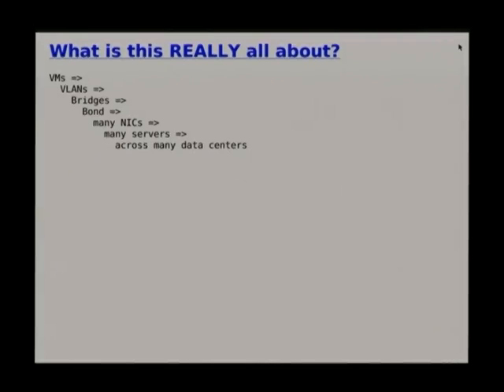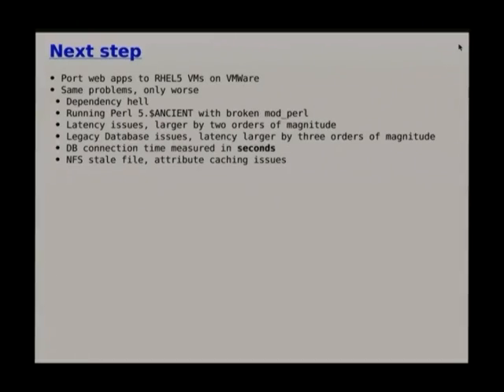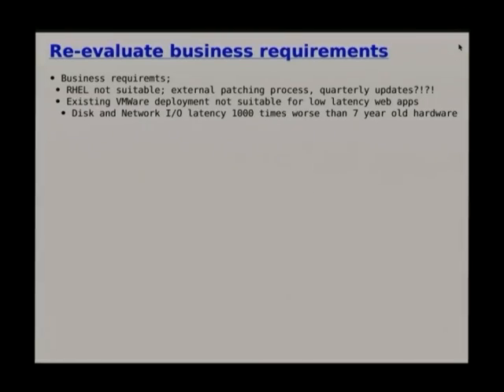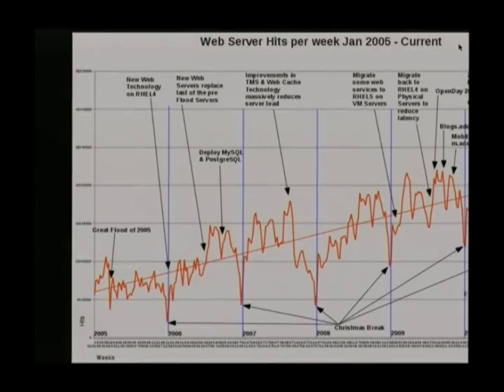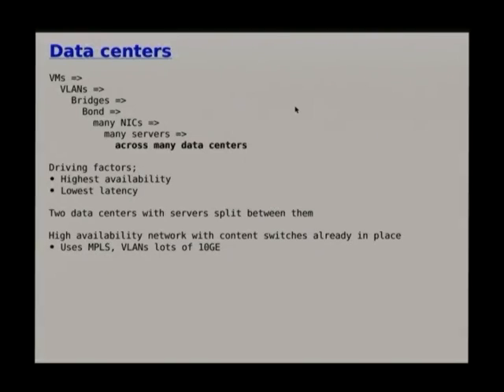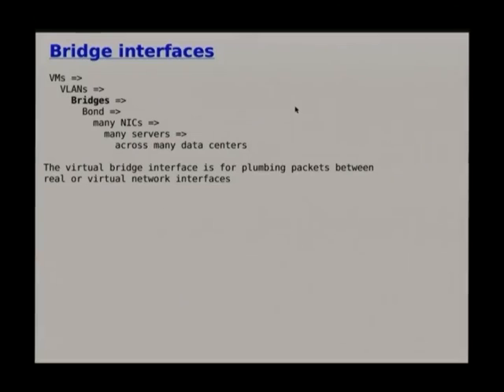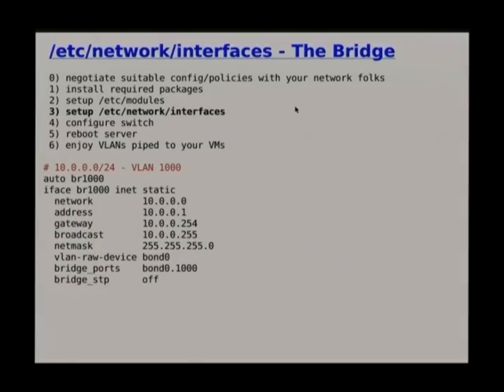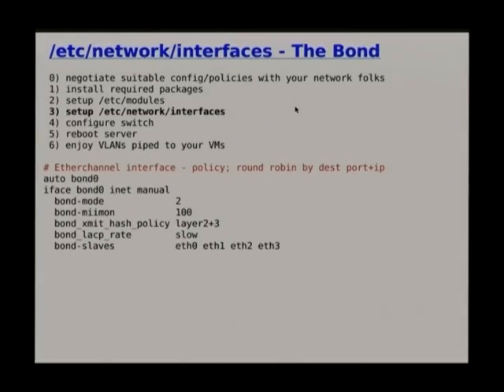Linux - vms vlans bridges bonds many nics